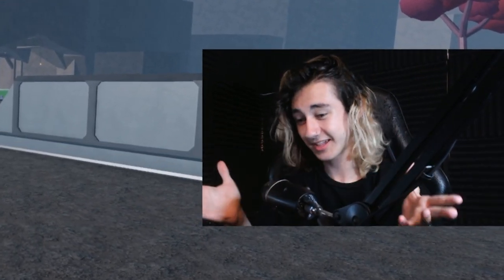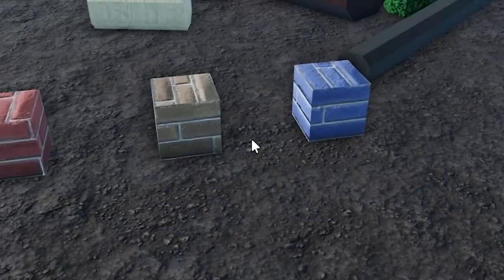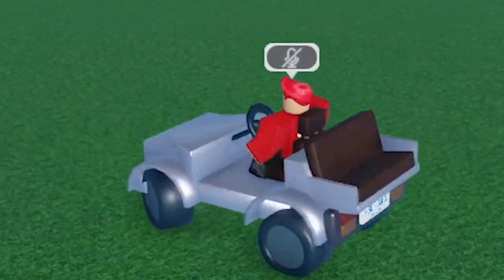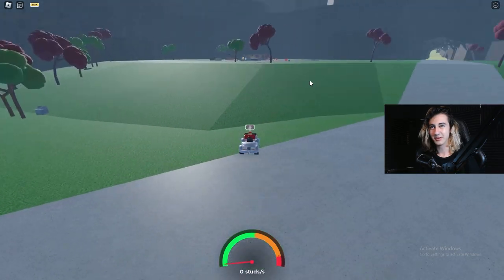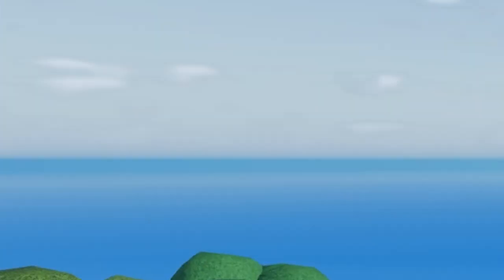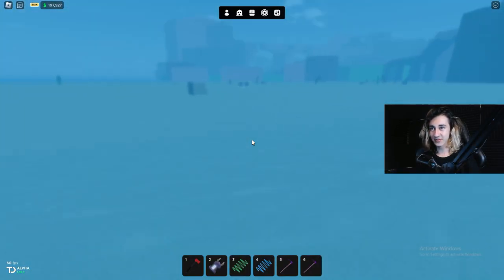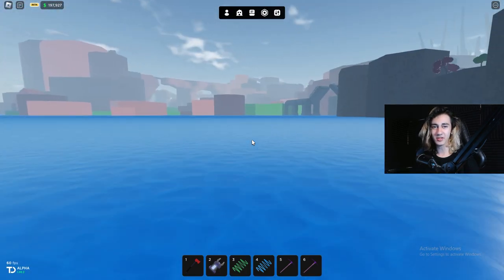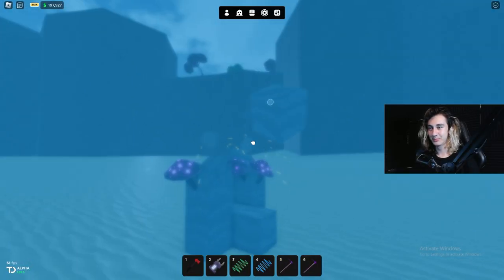SECRET CLAY LOCATION In Oaklands!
WHERES THE DARN CLAYYYY?!?!?! lol

|| ALSO HIT THE JOIN BUTTON FOR COOL STUFFS

ANNNNND That's it! hope you all enjoyed! :D